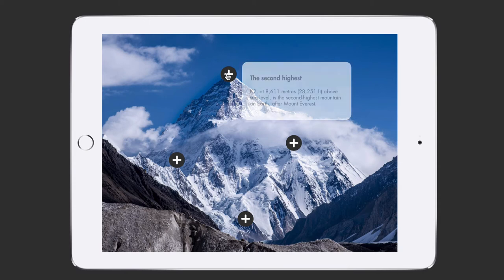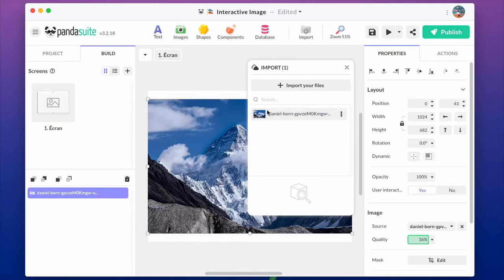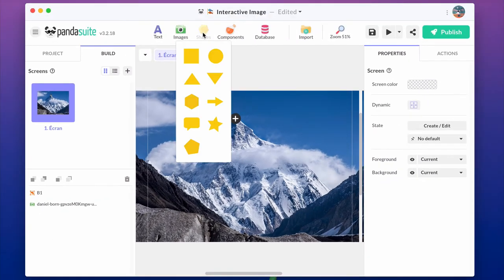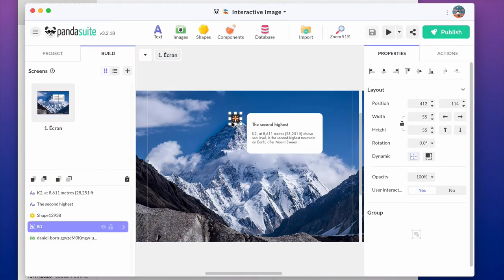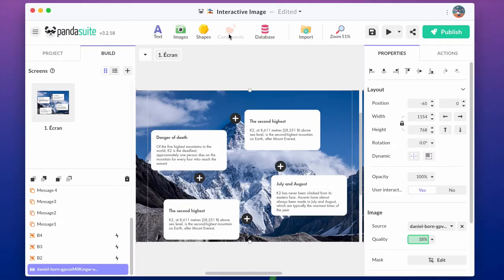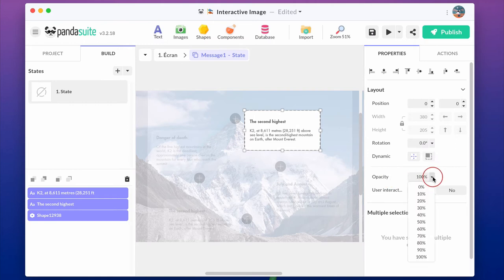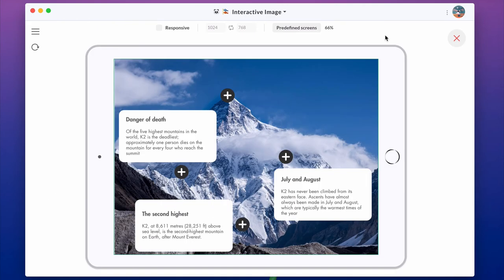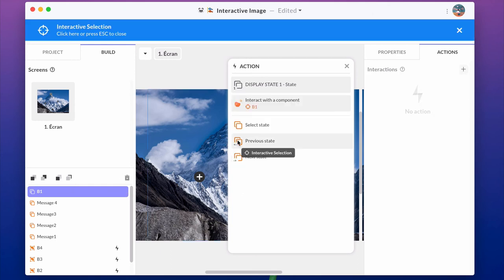Create Interactive Image (Hotspots) with PandaSuite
Interactive image is a great way to show lots of information while making a visual impact. It's often used in digital magazine, interactive presentation and digital learning.

Learn how to create a custom interactive image with PandaSuite.

► What is PandaSuite

PandaSuite is the most flexible no code platform to build apps and digital publications. Discover the greatest freedom of creation to build custom apps that engage your audience. Publish to the web or export as an app for mobile, tablet or desktop. You can build your app for free.